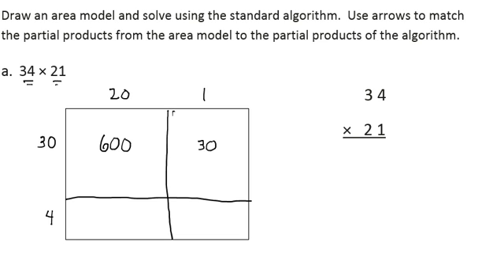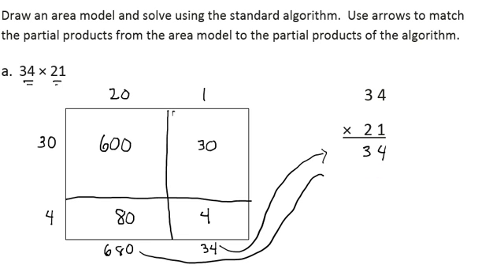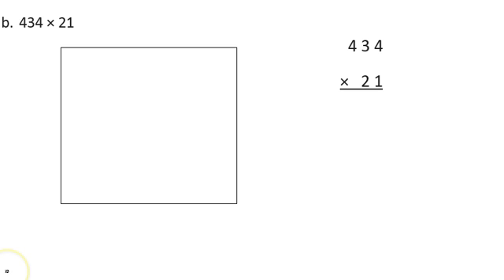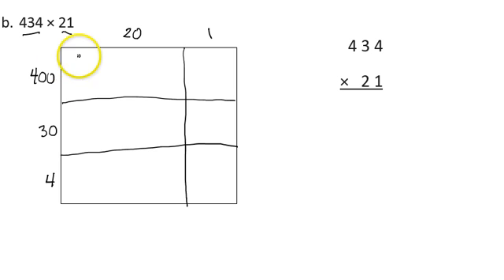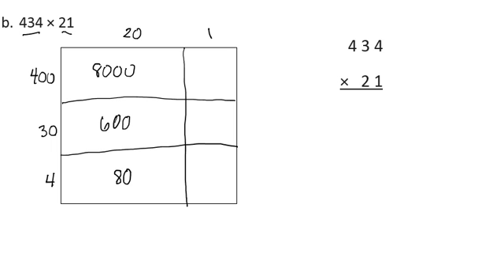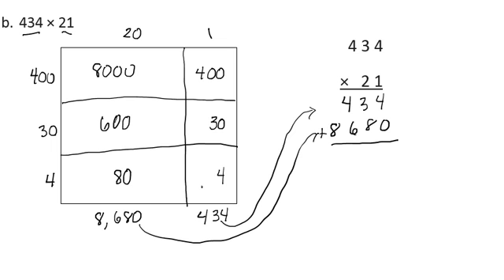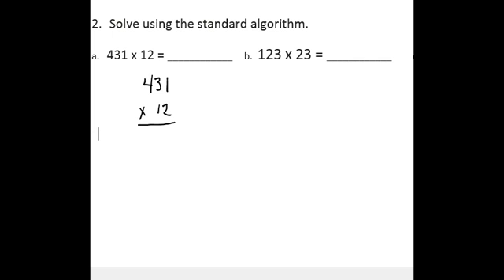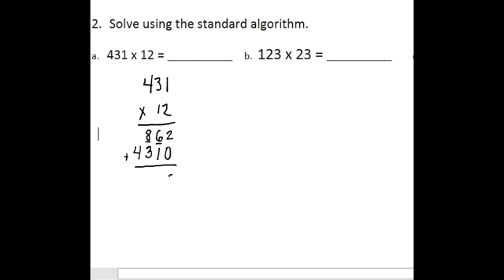G5 M2 L5 and L6 Tutorial